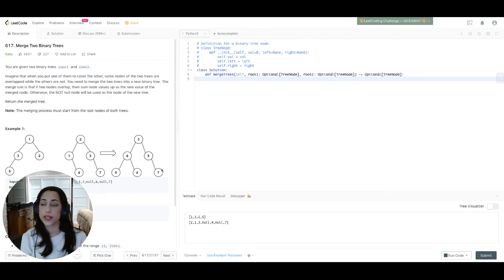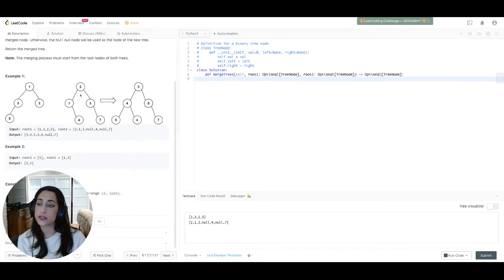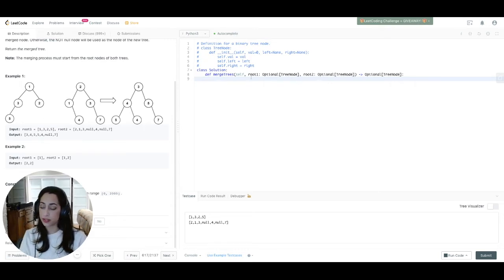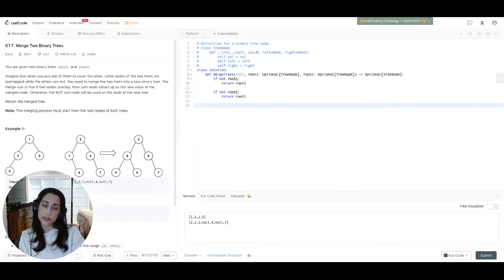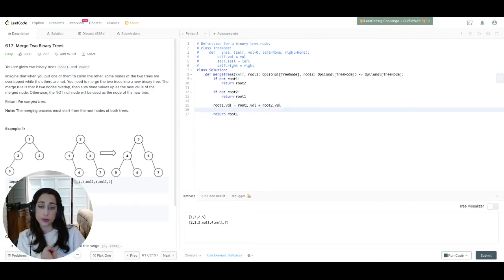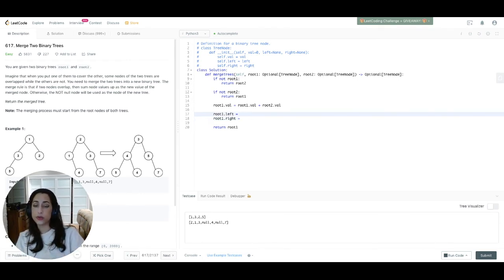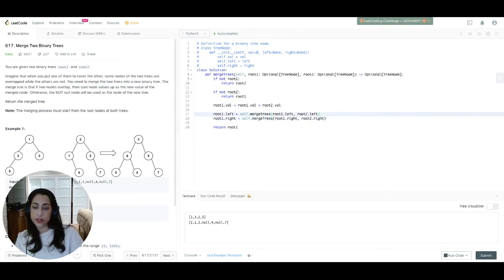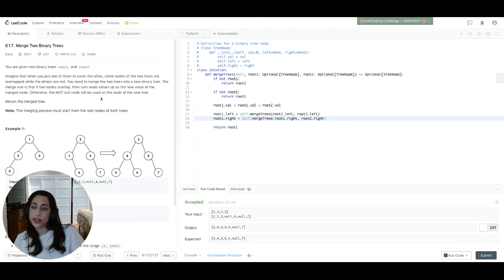Merge Two Binary Trees problem - Leetcode #617 - Python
Python code walkthrough. Tutorial of how to code the "Merge Two Binary Trees" problem using an efficient algorithm.